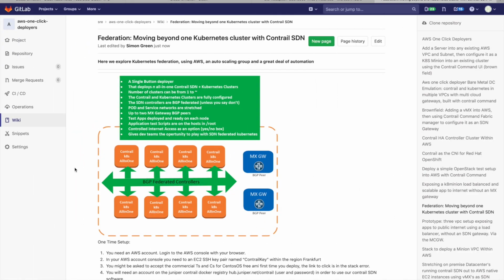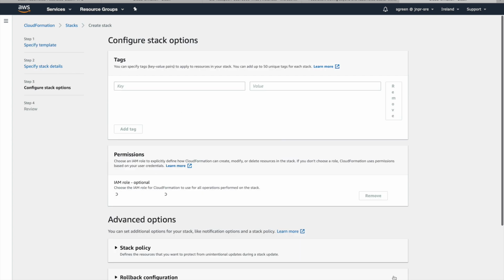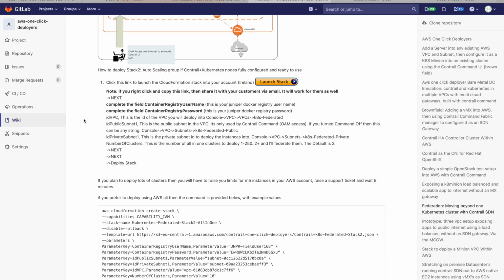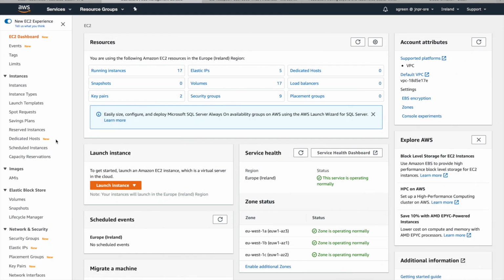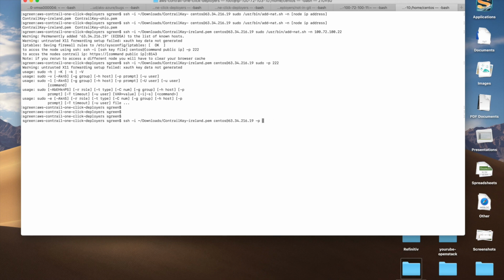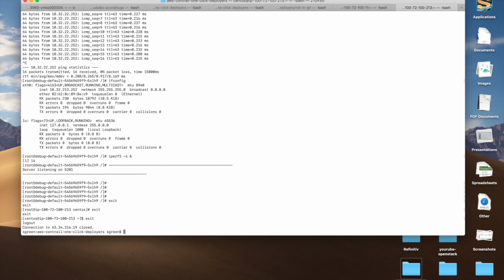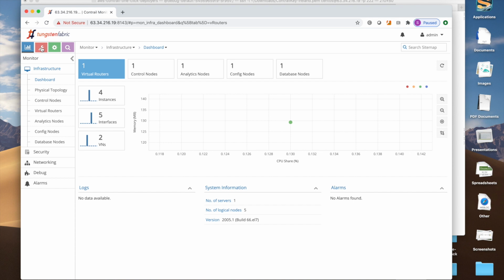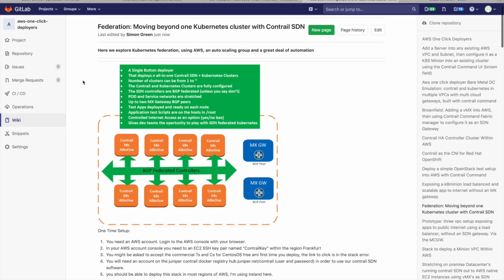Kubernetes Network Federation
Kubernetes Network Federation - moving beyond single kubernetes-contrail SDN clusters.

Here I walk you through deploying a highly automated stack,  that provisions from one to hundreds of fully configured Kubernetes+Contrail-SDN clusters. All SDN controllers are federated, allowing the included test applications to stretch across all nodes.